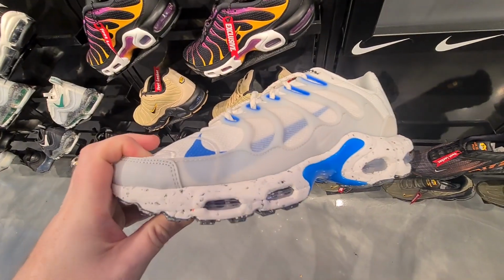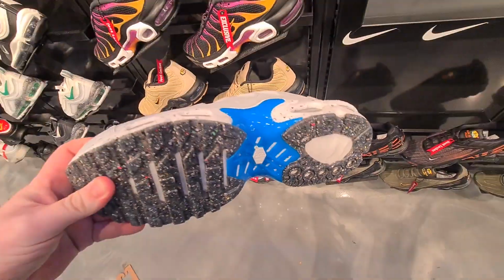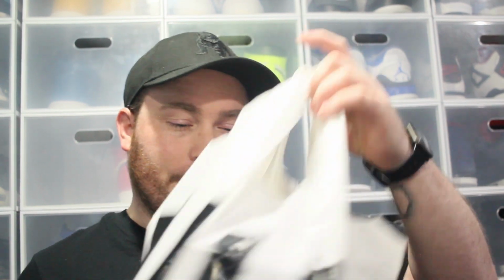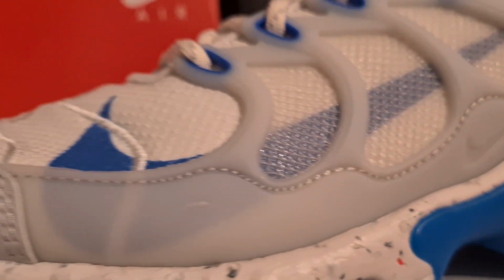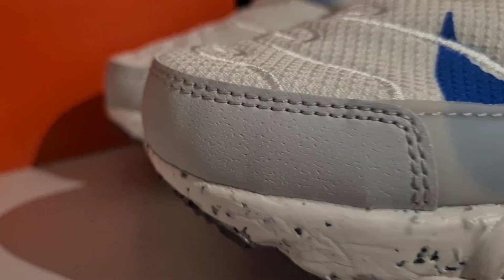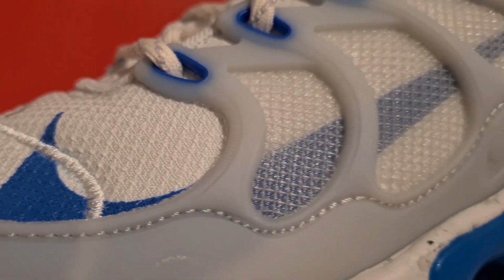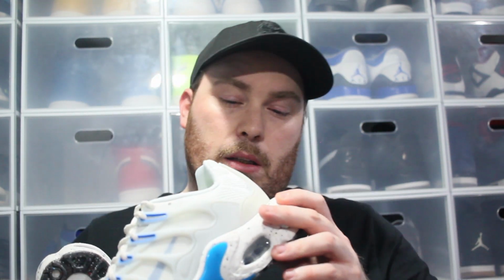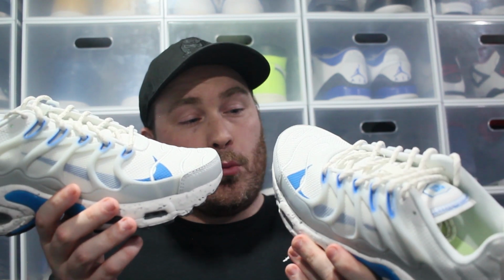My first TN's in 13 years!!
I had to go back right through the archives to figure out the last time I had a pair of TN's and it has been quite some time.

But this pair? I had to cop!!

Hosted by MITUS and produced by Fume Raider ENT.

Soundtrack by @RorksDrift

This is Creased Heat.